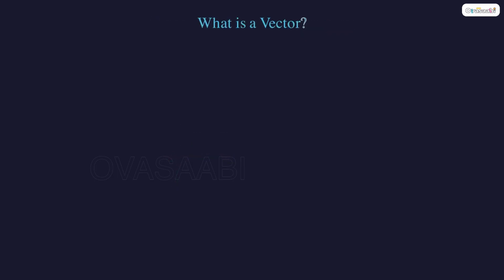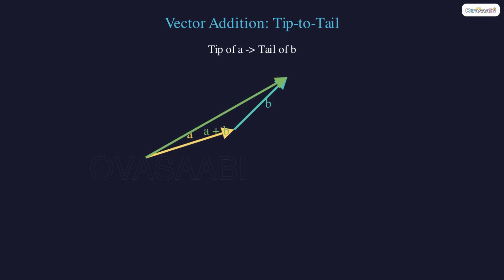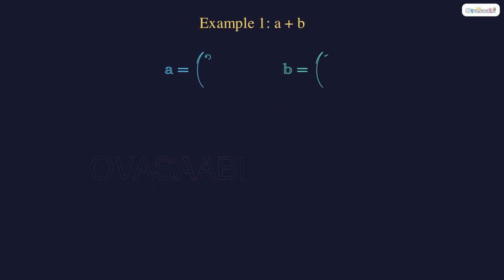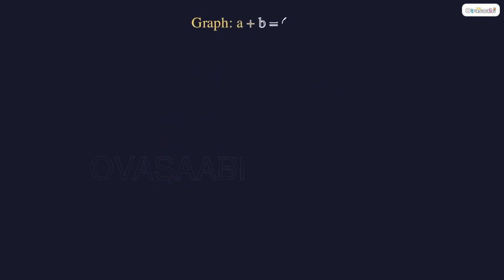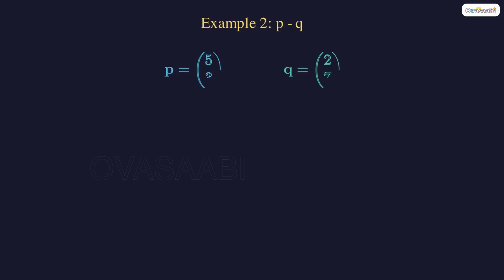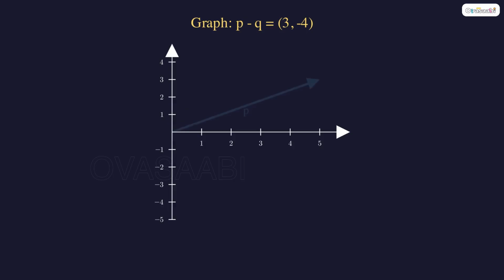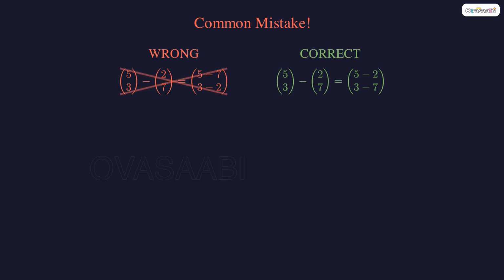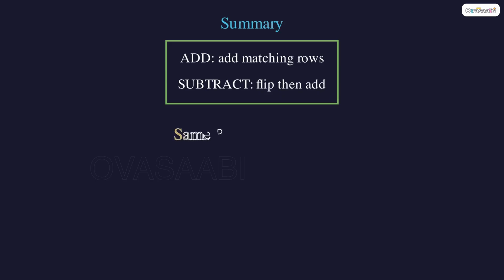Mathematics Form3 | Plane Geometry | 07. Vector Addition and Subtraction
Adding and subtracting vectors, resultant vectors

Topic: Plane Geometry
Subject: GCE Advanced Level Mathematics
Exam Board: Cameroon GCE Board